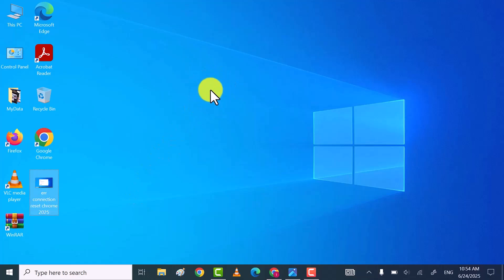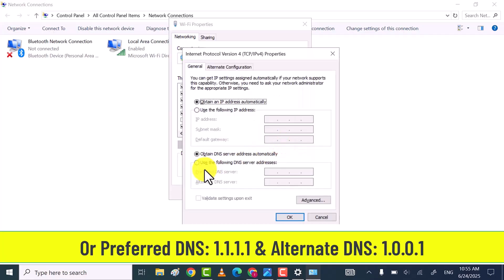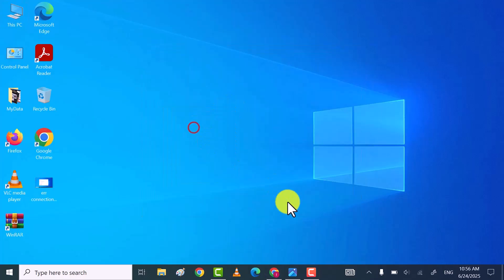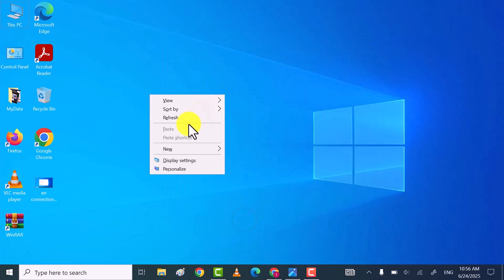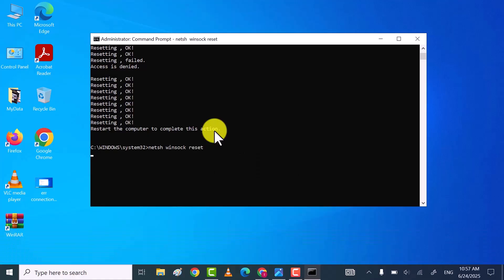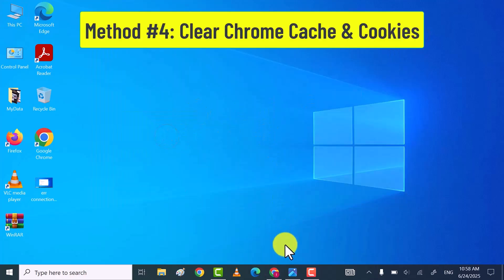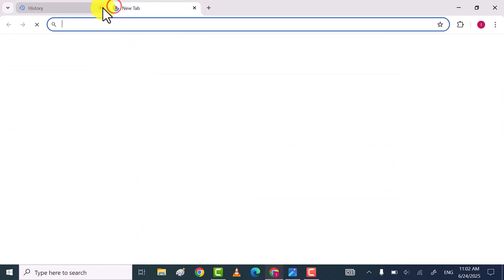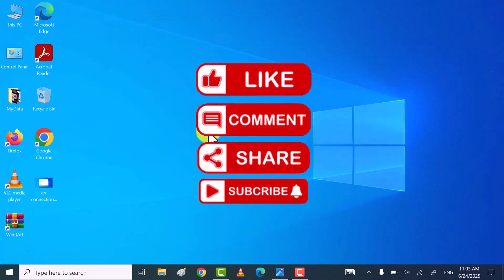How To FIX Google Chrome Err_Connection_Reset Error in Windows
How To FIX Google Chrome Err_Connection_Reset Error in Windows | This Site Can't Be Reached Error Windows 10/11.

Hi Friends, This YouTube Video is about "How To FIX Google Chrome Err_Connection_Reset Error in Windows | This Site Can't Be Reached Error Windows 10/11"

Are you facing the frustrating "ERR_CONNECTION_RESET" error or the "This site can’t be reached" error on Chrome while browsing websites on your Windows PC or laptop? Don’t worry — you’re not alone! In this video, we’ll show you a complete step-by-step guide on how to fix Google Chrome ERR_CONNECTION_RESET error and resolve the issue where websites fail to load in Chrome, even when your internet seems to be working just fine.

Many users encounter the ERR_CONNECTION_RESET error or the this site can’t be reached error on Chrome due to issues like DNS configuration problems, outdated browser settings, proxy server conflicts, firewall restrictions, or even antivirus interference. Whether you're using Windows 10 or Windows 11, this video covers all possible fixes to help you get back online quickly.

🔧 What You'll Learn in This Video:
How to flush DNS and reset TCP/IP using Command Prompt
How to fix Chrome ERR_CONNECTION_RESET using simple methods
Step-by-step fix for this site can’t be reached error on Chrome
How to reset Chrome settings to default
How to disable proxy settings and clear browsing data
err_connection_reset error fix
fix Chrome err_connection_reset
this site can’t be reached error on Chrome
how to fix Chrome connection reset problem
chrome not loading websites fix
Bonus tip: Try Google DNS for a more stable connection

We’ve broken down the solution into easy-to-follow steps so that even non-technical users can follow along. Whether the error appears on one website or across all sites, these tips will help you fix it in no time.

This video is especially useful if you’ve tried reloading the page or restarting your computer but the err_connection_reset error still appears.

☑ Watched the video!
☐ Liked?